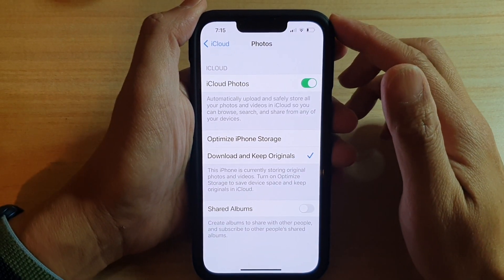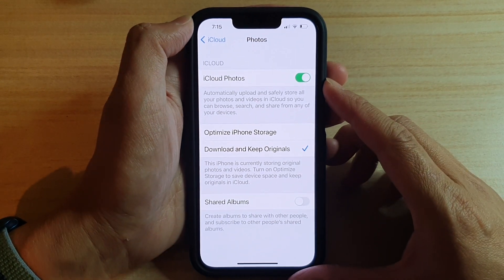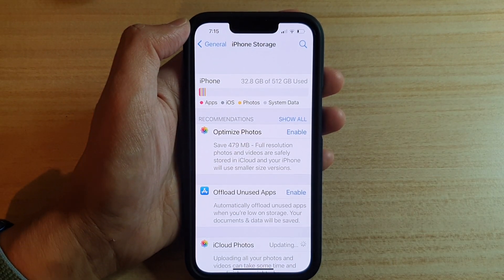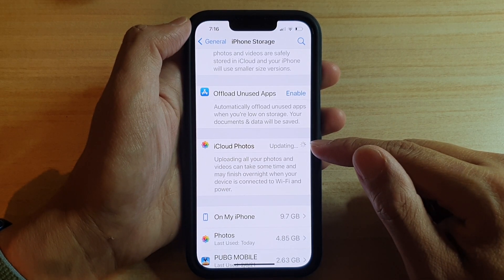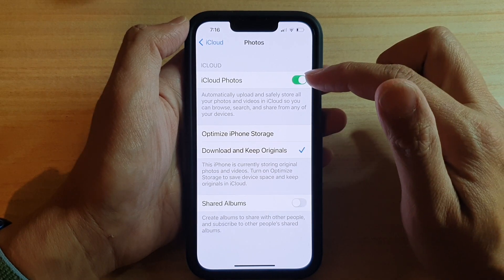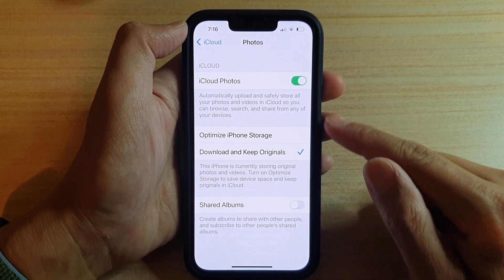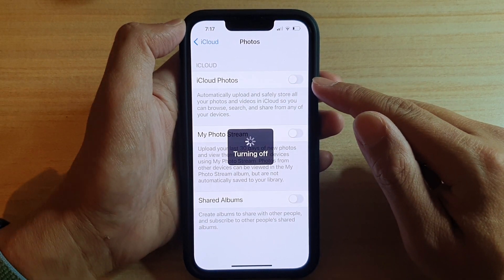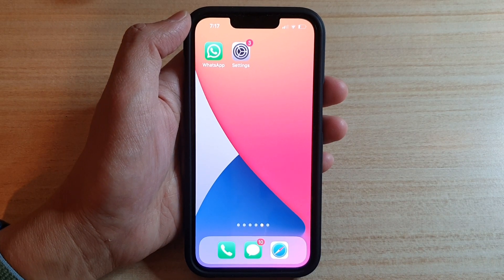iPhone 13/13 Pro: How to Turn Off iCloud Photos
Learn how you can turn off iCloud Photos on iPhone 13 / iPhone 13 Pro/Mini.